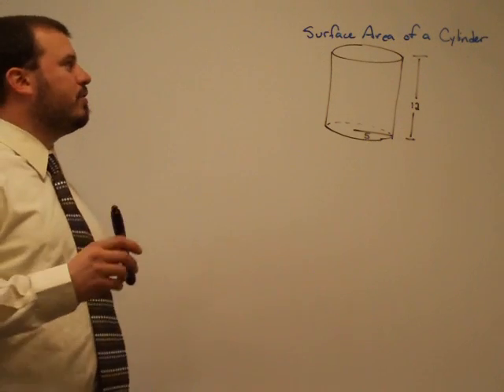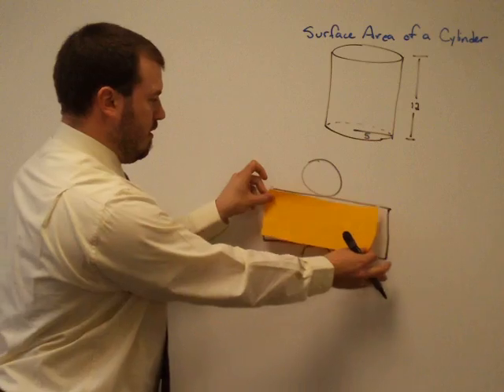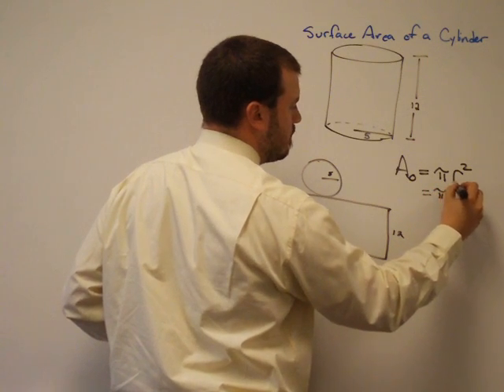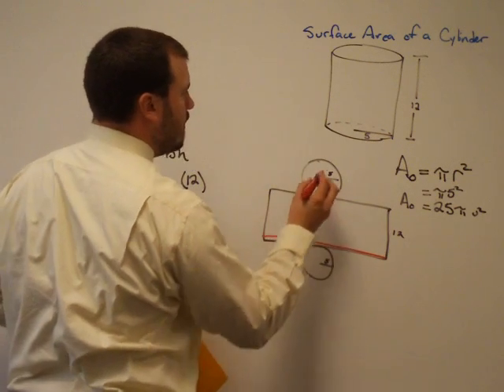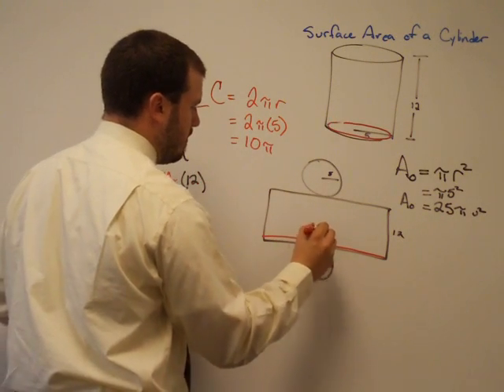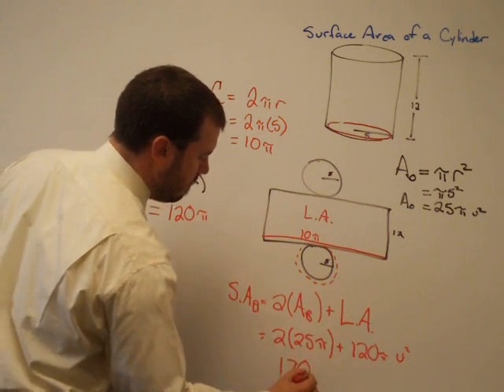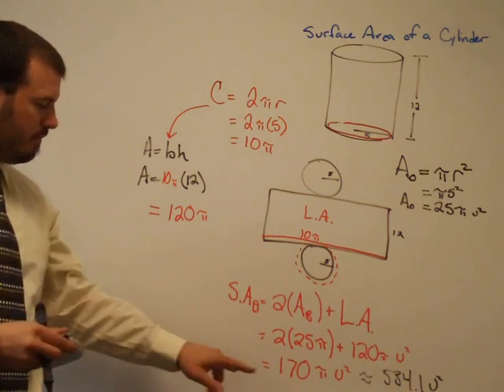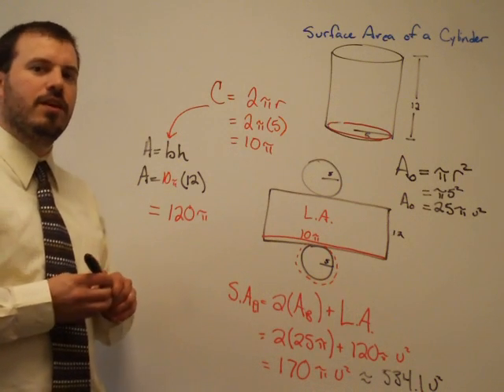Surface Area of a Cylinder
This video provides a specific example of how to find the surface area of a cylinder.